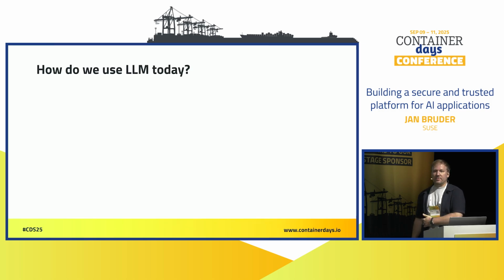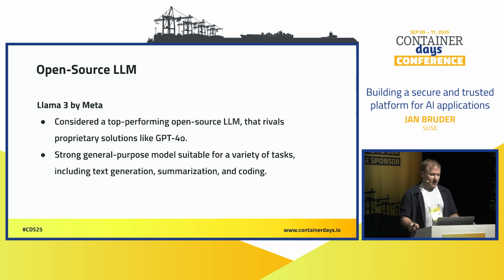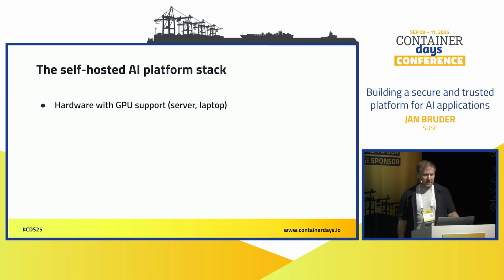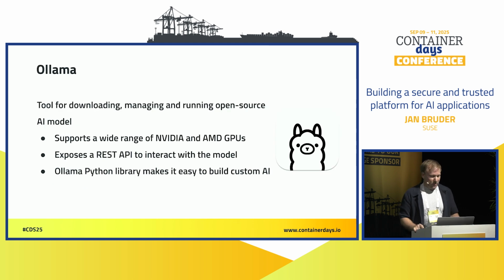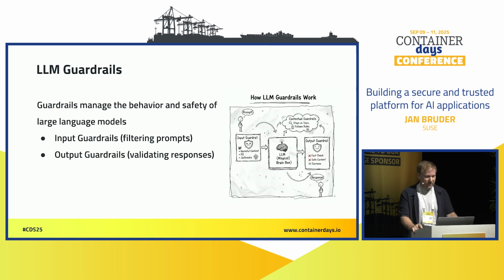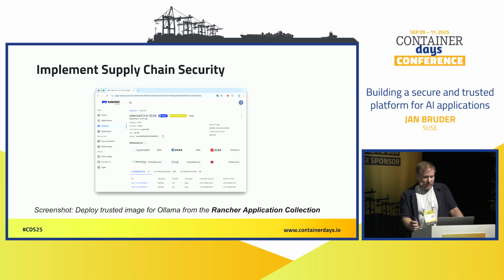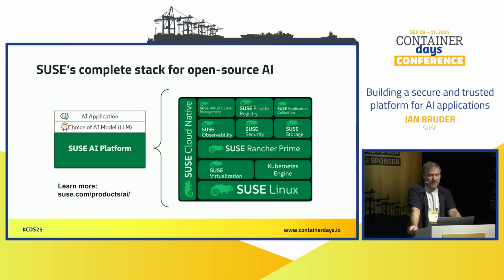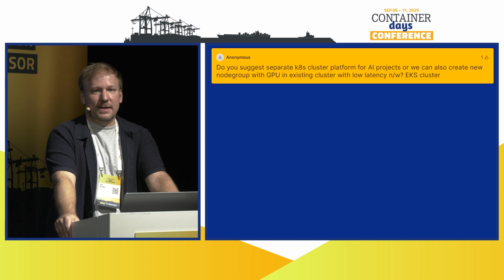Building a secure and trusted platform for AI applications - Jan Bruder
The AI revolution is here and businesses from all industries are racing to leverage artificial intelligence technologies to boost productivity and competitiveness. But deploying AI workloads securely and compliantly isn't just about throwing hardware at the problem. It requires a robust, purpose-built infrastructure platform foundation.
In this session, we'll dive into the details of building such platform designed for on-premise deployment of GenAI workloads, leveraging a suite of free and open-source software components. We will also dissect the security and compliance challenges associated with operating AI workloads in the enterprise world, including data privacy, intellectual property protection and supply chain security.

About the speaker:
Jan Bruder is a solutions architect at SUSE focusing on enterprise adoption of cloud native computing technologies. Before joining SUSE he worked as a consultant and field engineer at Rancher Labs, where he gained extensive knowledge in the delivery of Kubernetes applications platforms for many large IT organizations in the public cloud, data center, and edge.